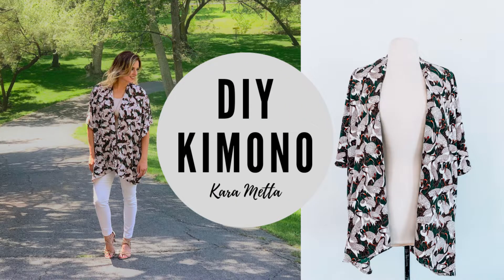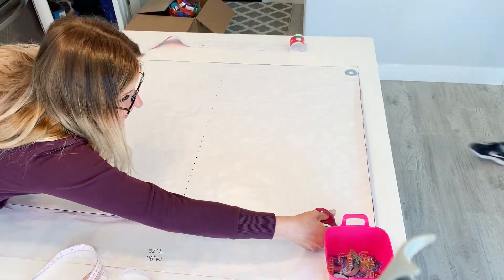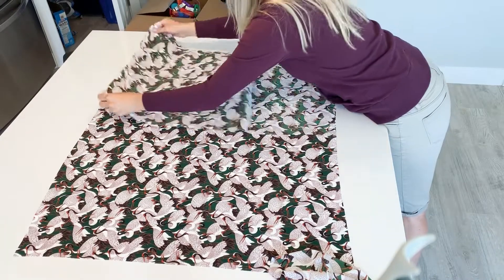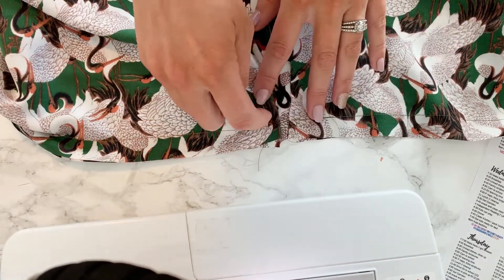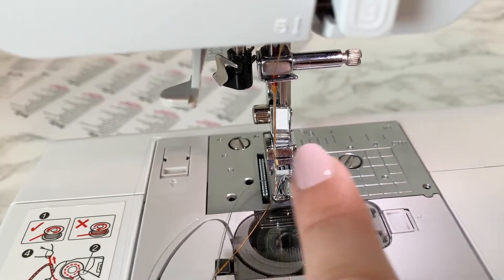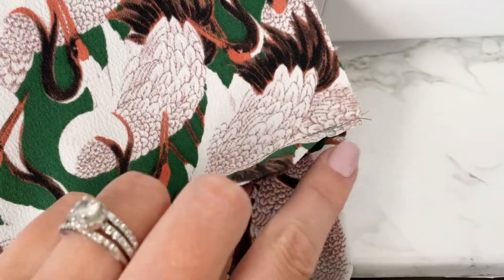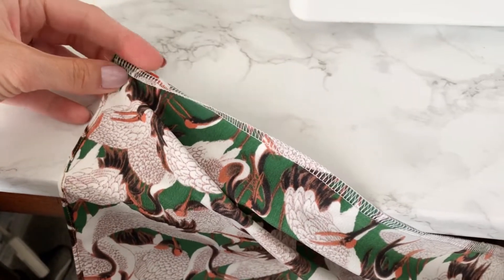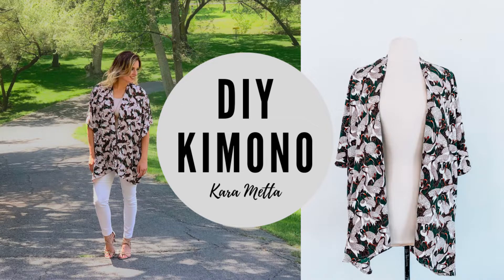DIY Kimono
Join me as I show you how to make a kimono.  I'm using fabric from JOANN; and I get quite a bit of help from my narrow hem foot (sometimes called a "rolled hem foot" as well).

Follow along!
Facebook.com/karamettablog